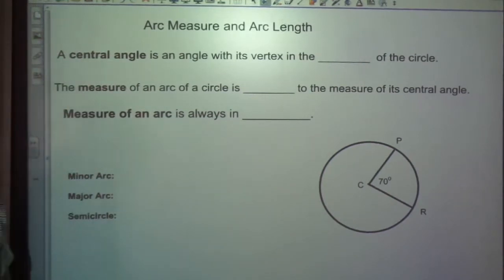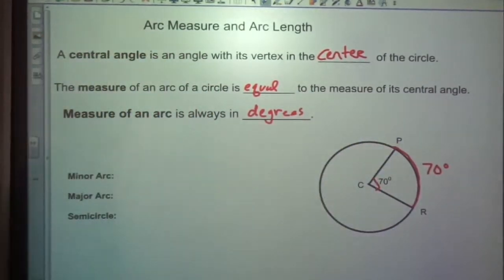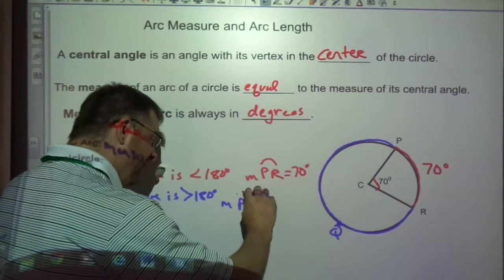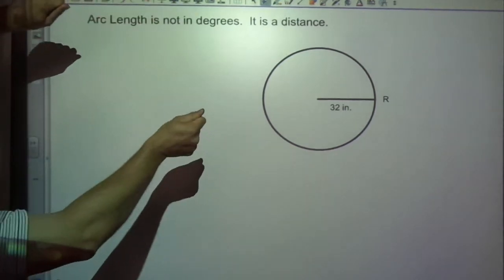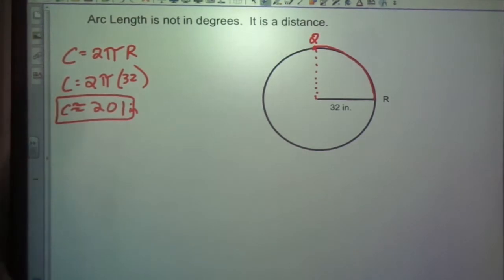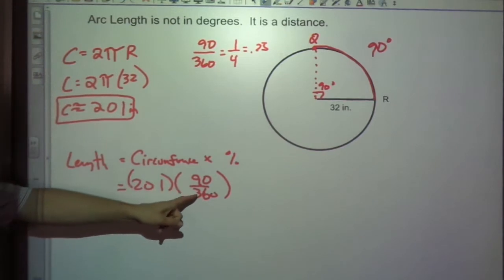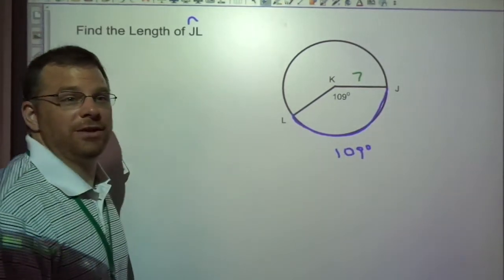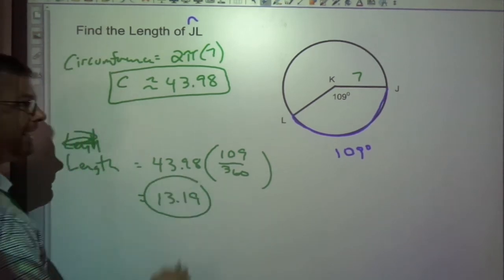Arc Measure and Arc Length